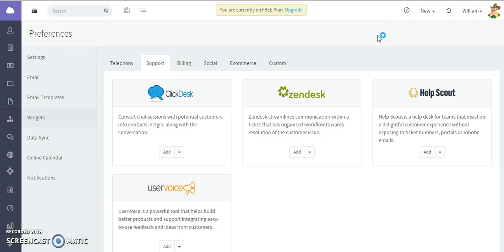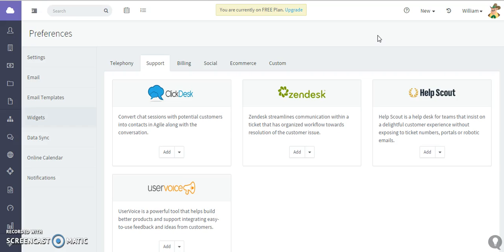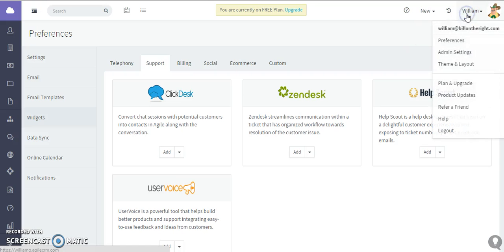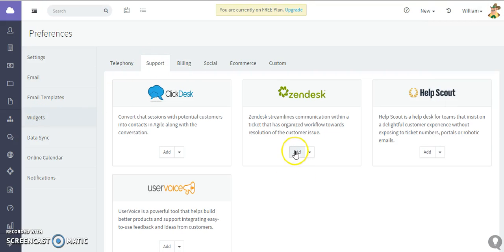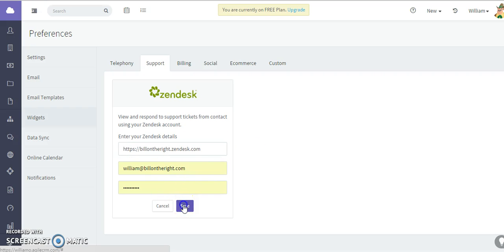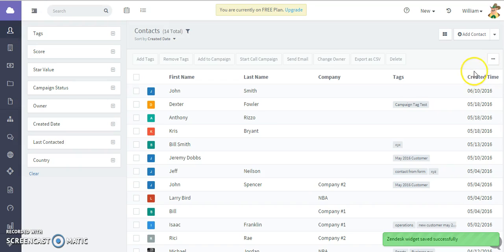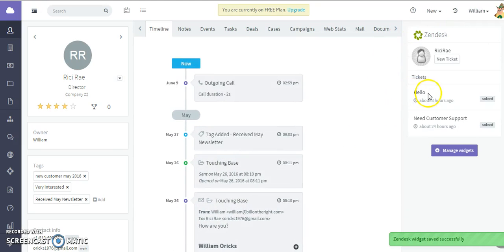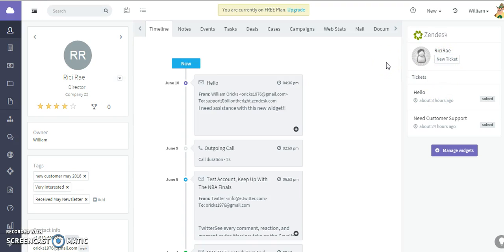Adding Zendesk Widget in Agile CRM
Zendesk integration in Agile CRM lets you automatically pull customer support tickets into the CRM for ticket management and sales and marketing automation.